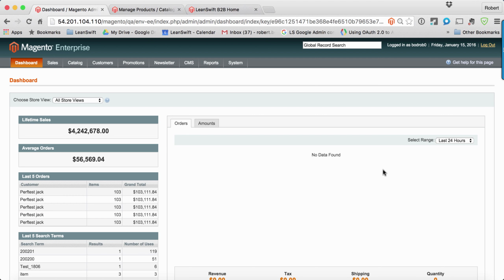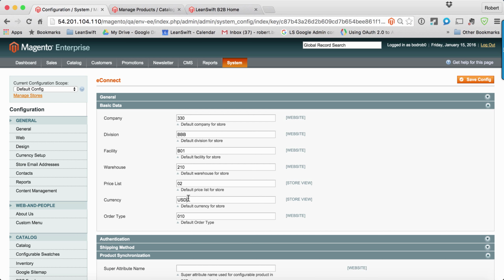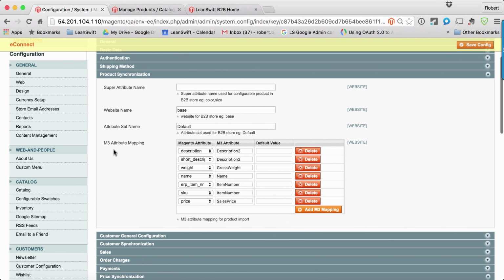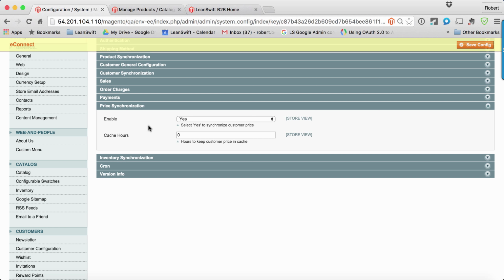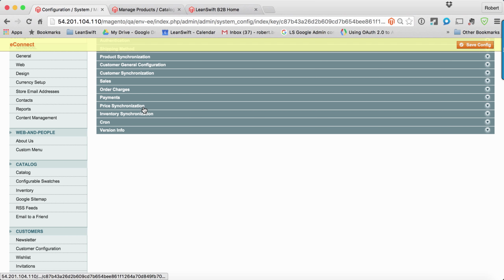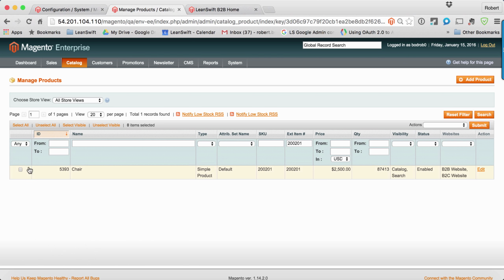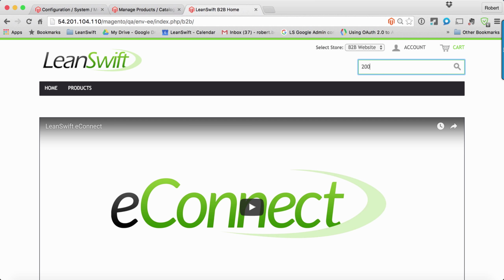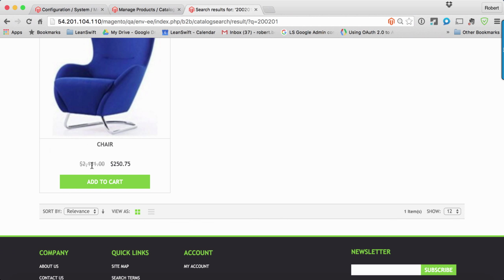LeanSwift eConnect V15.3 - Pricing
Infor M3 pricing in Magento using LeanSwift eConnect V15.3